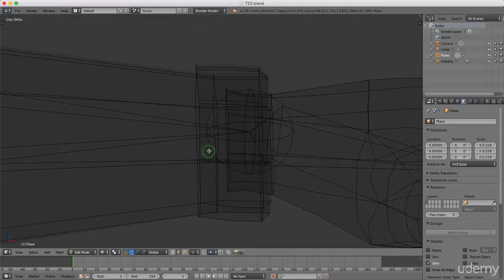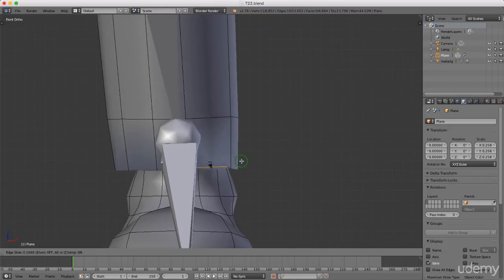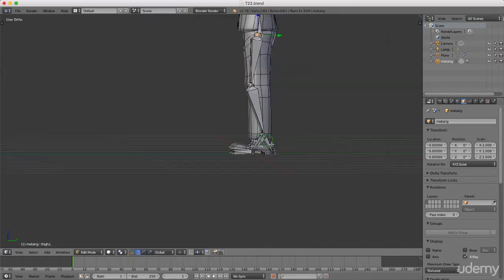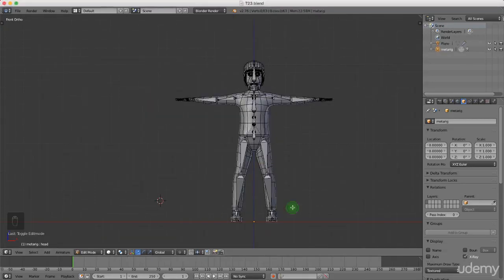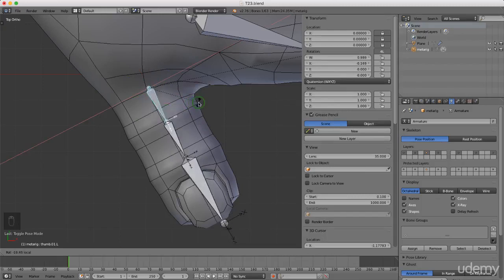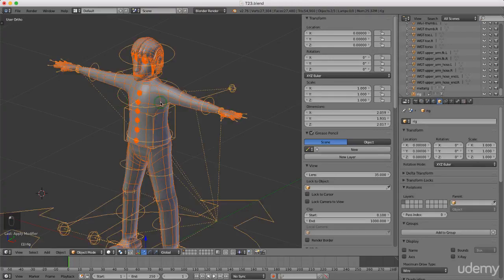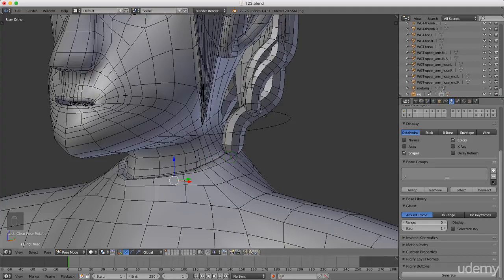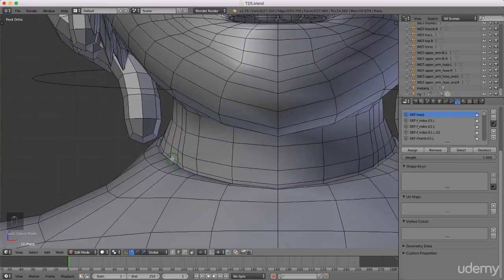Create Your Own Character in Blender - Character Sculpting Complete Training Course - 17of20